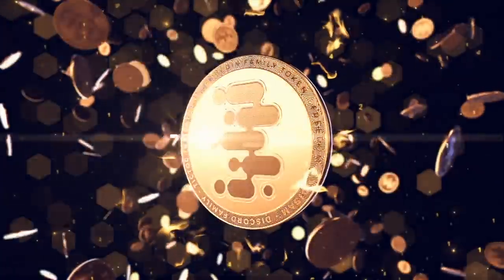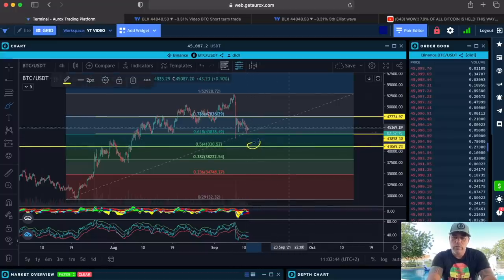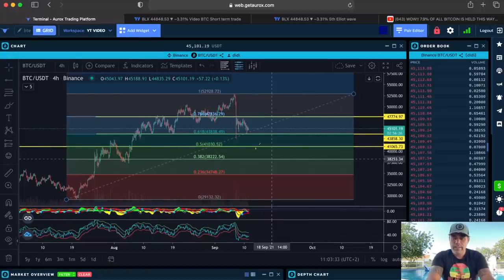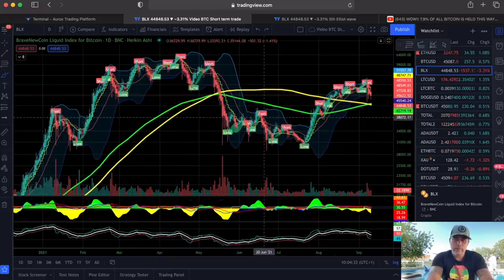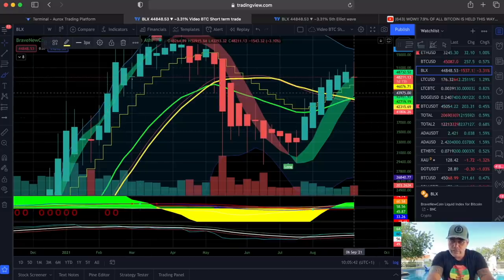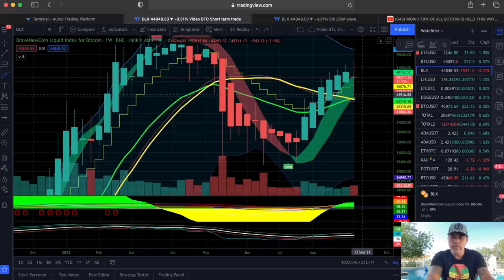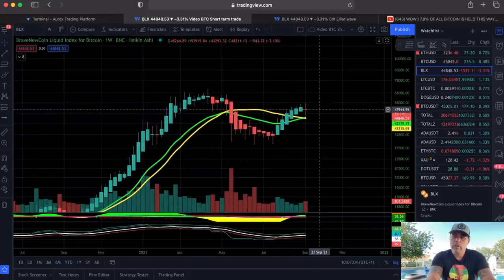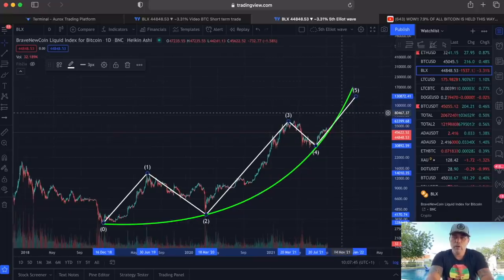BAM!!! THESE BITCOIN CHARTS WILL MAKE YOU UNDERSTAND WHAT'S HAPPENING!!!